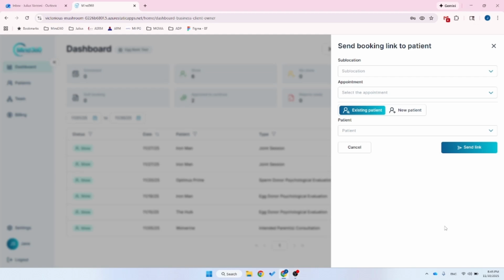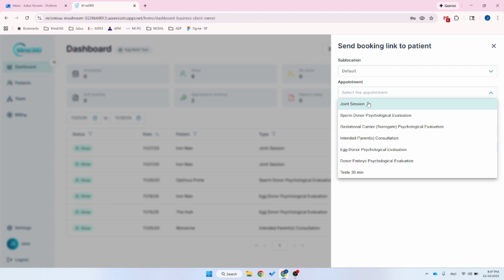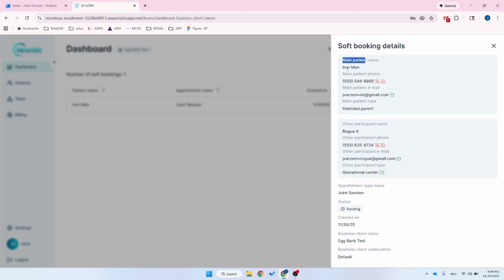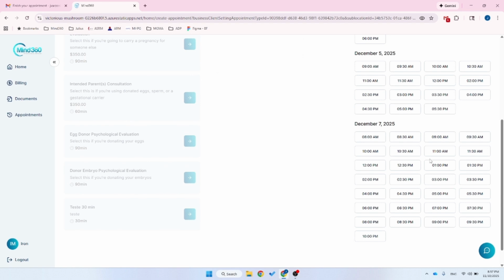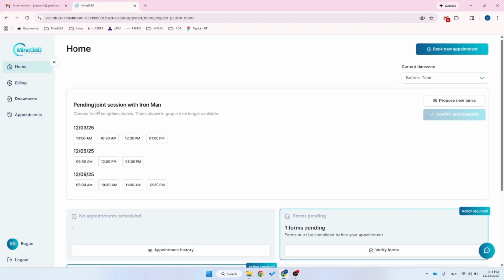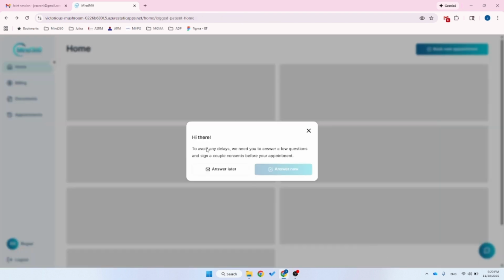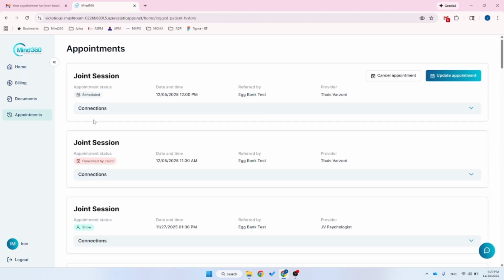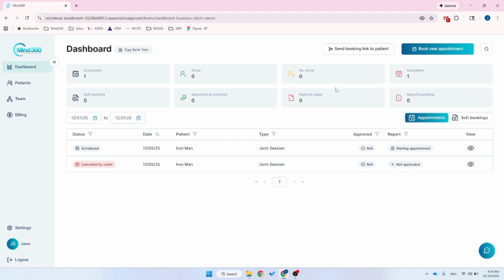Joint Session with Mind360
We’re excited to introduce a streamlined way to coordinate Joint Sessions right within our platform. Intended parents can now propose multiple date and time options to the gestational carrier or known donor — who can then accept a time or suggest alternatives with just a few clicks.
Coordinating multiple patients no longer has to be a time-consuming puzzle! This fully automated workflow eliminates the back-and-forth emails and calls, ensuring everyone gets aligned quickly and stress-free.